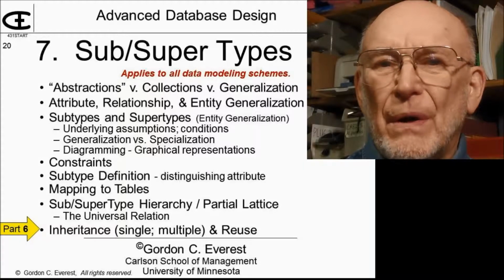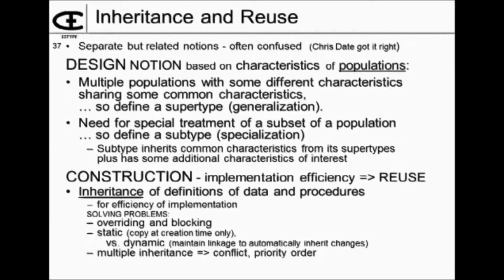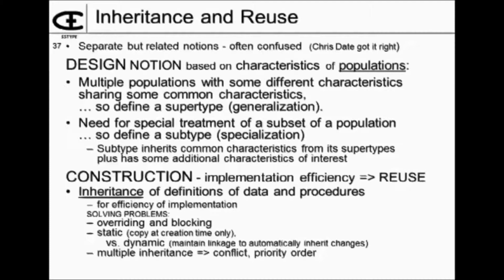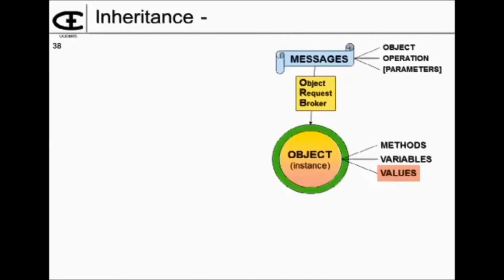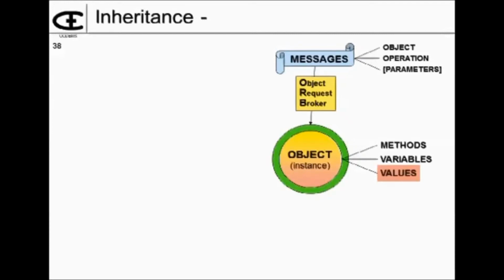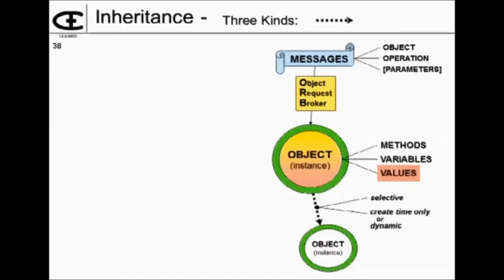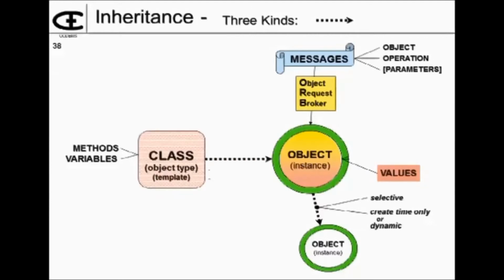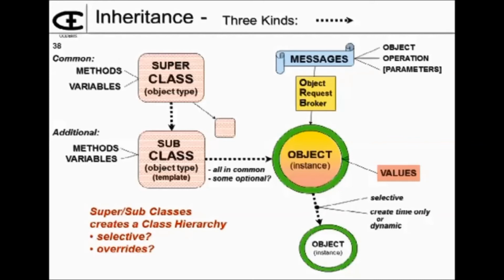Subtypes/Supertypes Part 6: Inheritance & Reuse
Inheritance in the object-oriented world is not the same as it is in data modeling.  The differences are subtle but important to grasp.  In data modeling we focus on object populations, and overlapping populations.   Object-oriented system design focuses on the construction of software systems.  The goal is efficiency of implementation through code reuse.